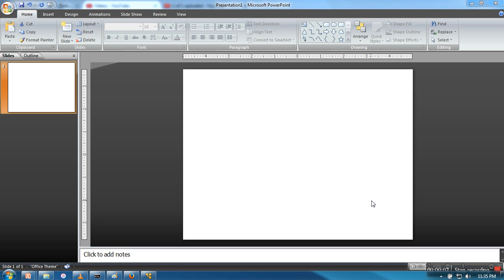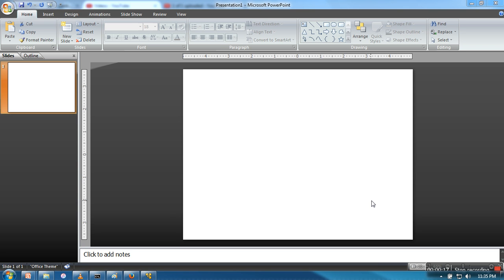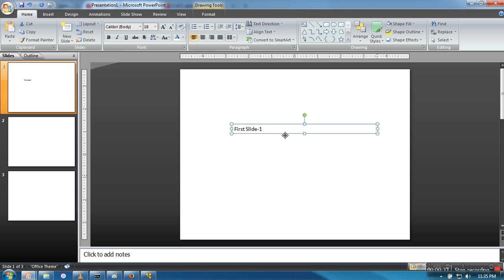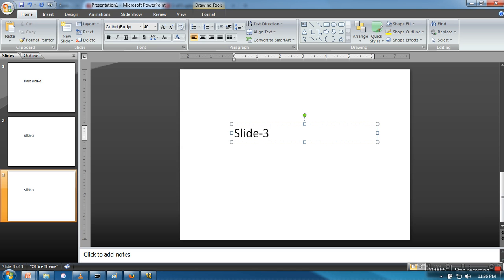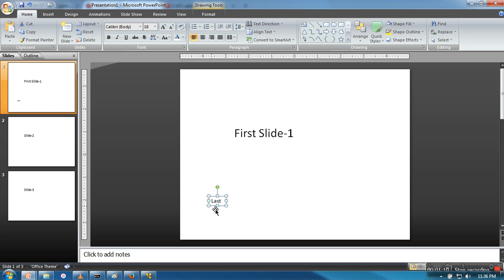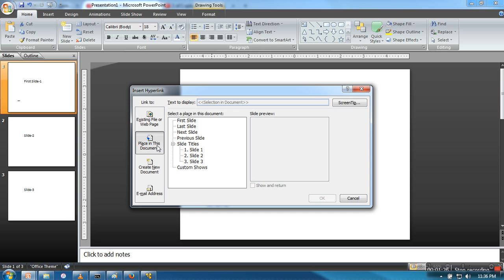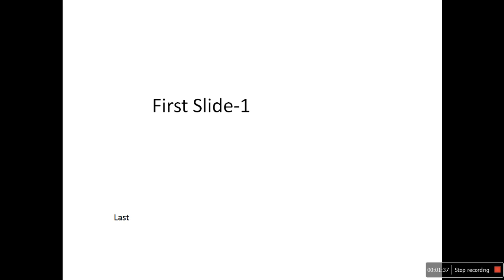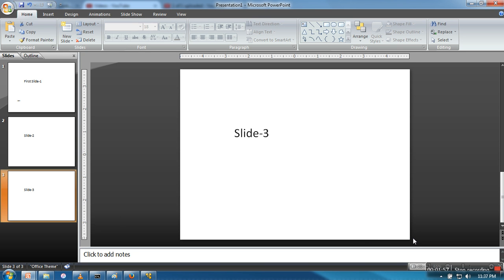How to create Hyperlink in Powerpoint to link to other Slides | Create links among slides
This video will show you how to create links amongs slides. These links are known as hyperlink. When you click on them, you will be redirected to target link.